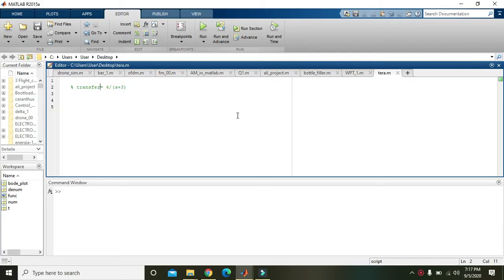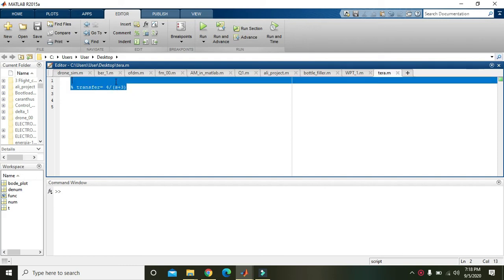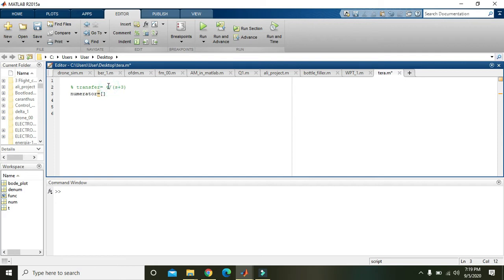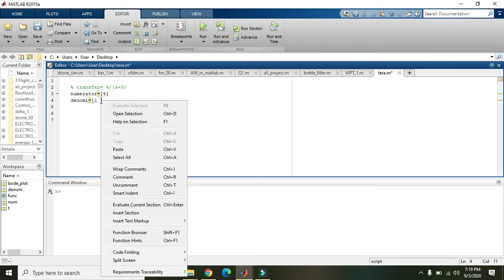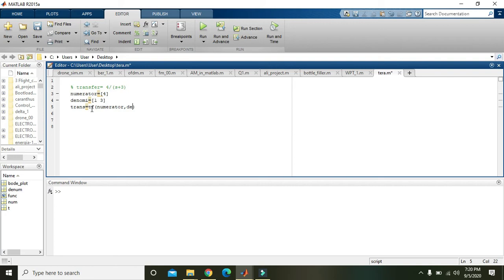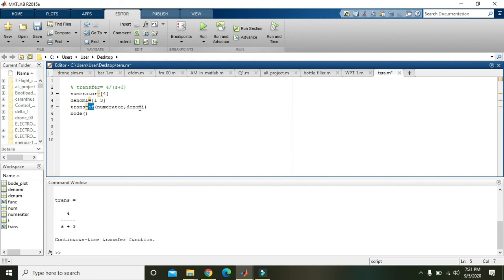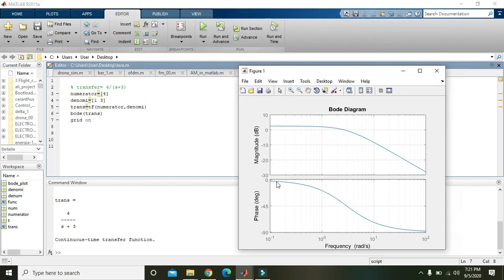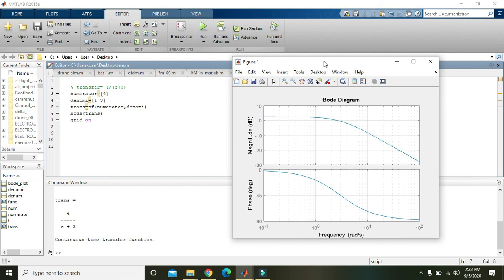how to make bode plot in matlab | bode plot of a transfer function in matlab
how to make bode plot in matlab,
how to make bode plot of a function in matlab,
how to plot a bode plot,
how to make a bode plot of transfer function in matlab,
how to make a bode graph,
bode plot in matlab ,
tutorial on how to make bode plot,
step by step guide to make a bode plot in matlab,
bode plot